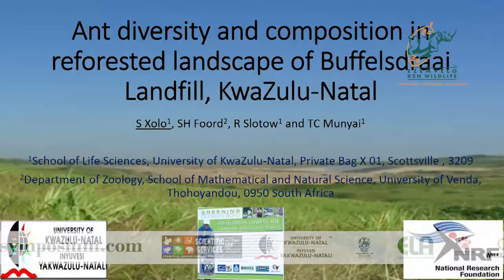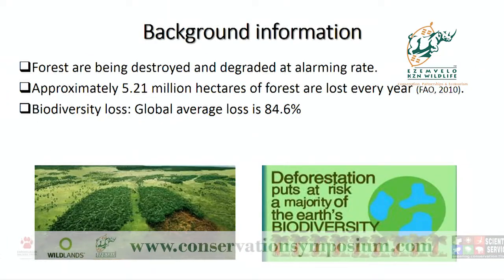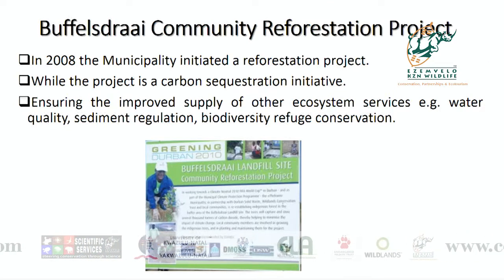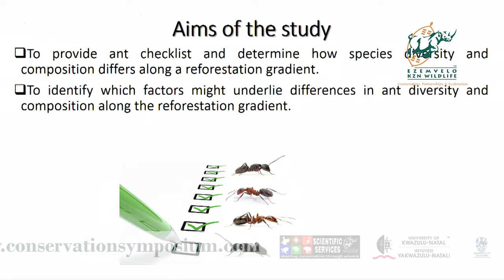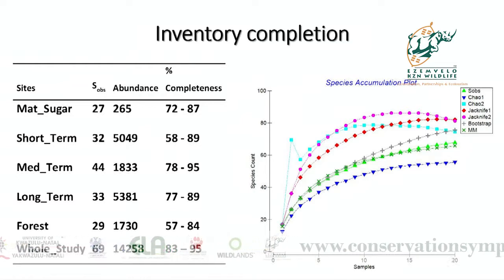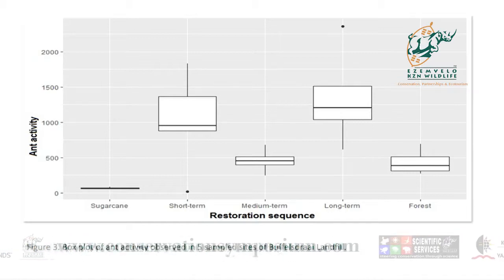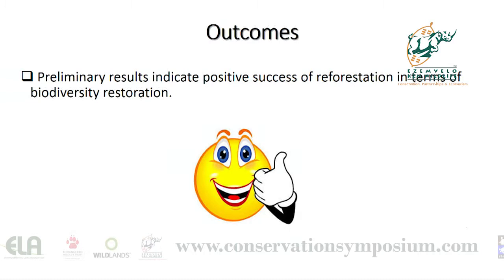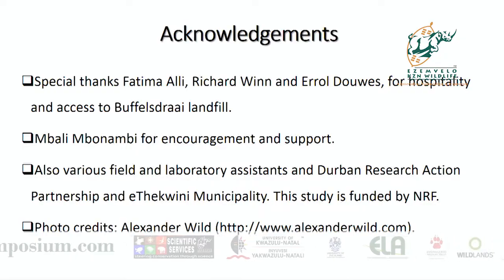2017D4S29L05 Sibongiseni Xolo Ant diversity & comp. in reforested landscape of Buffelsdraai landfill